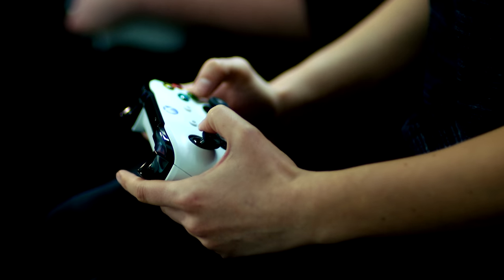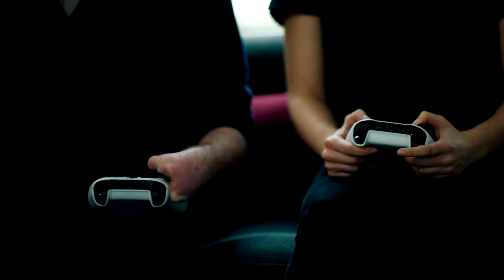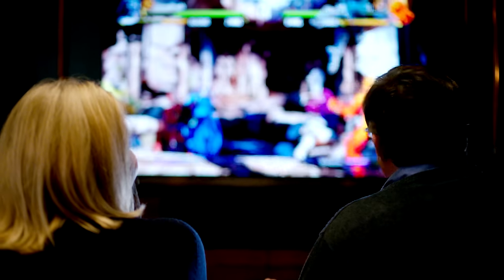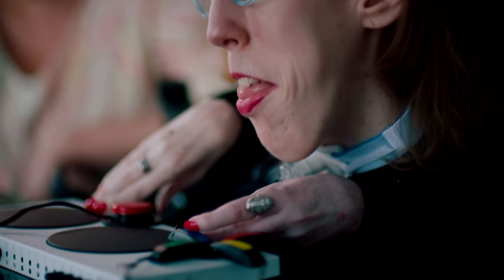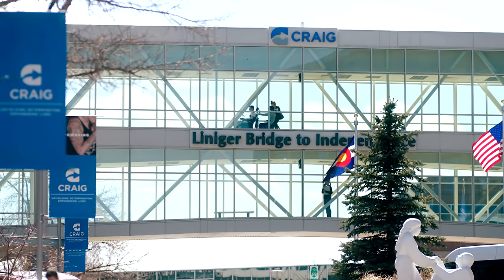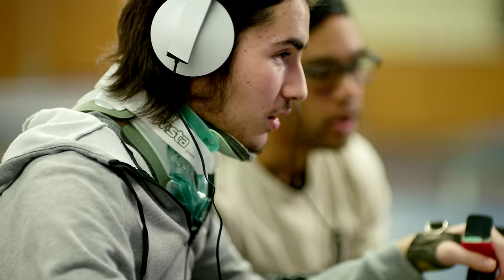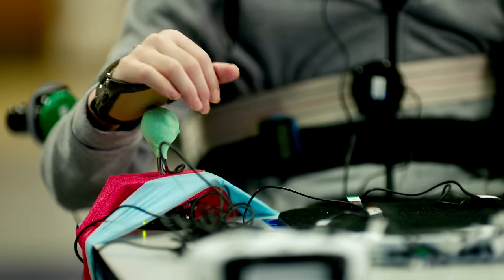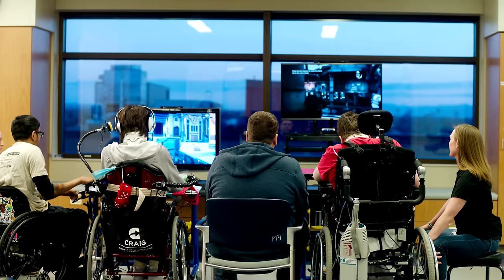Introducing the Xbox Adaptive Controller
Create a custom controller experience that is uniquely yours. The Xbox Adaptive Controller connects to external switches, buttons, mounts, and joysticks to help make gaming more accessible.